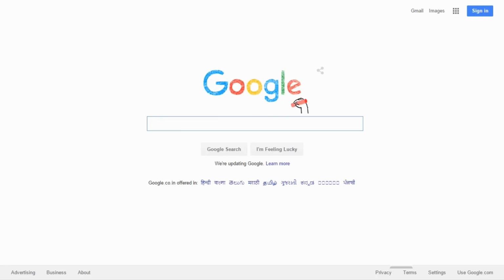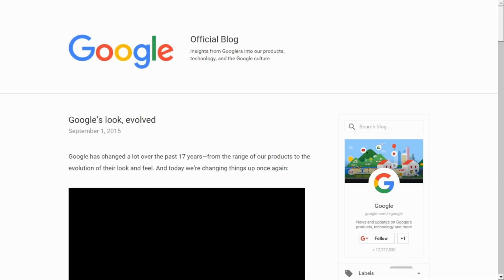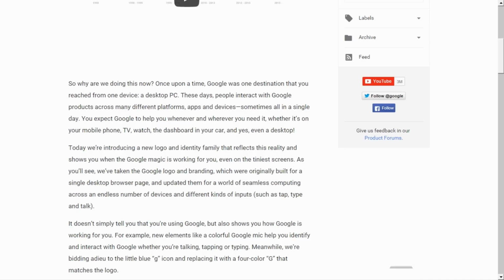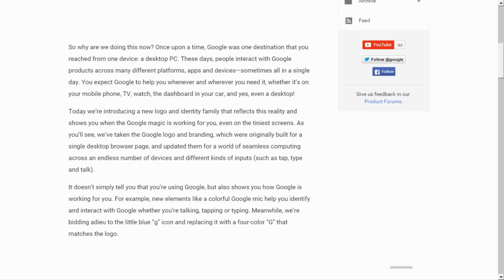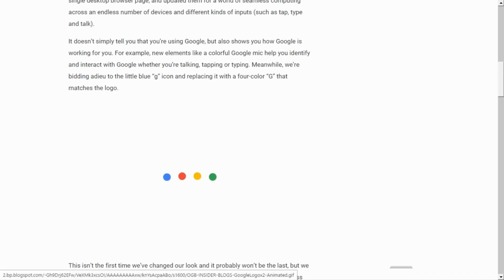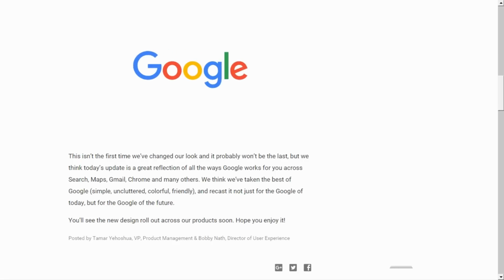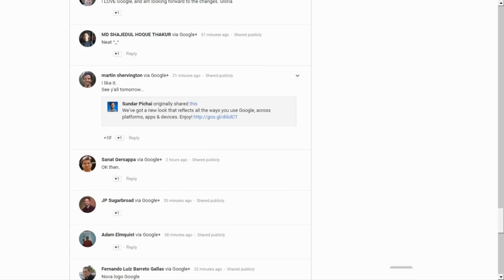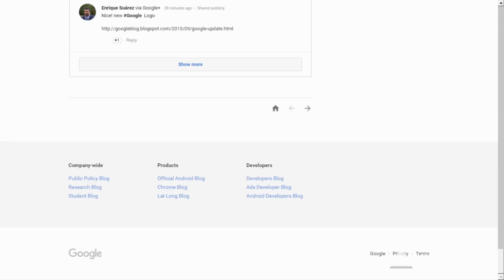Google changes its logo design, full refresh after 17 years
Google changes its logo design and gets rid of the old serif typeface to pave way for more modern sans serif typeface in its wordmark.
The new Google SVG logo is more performance centric as it's really small, around ~400 bytes in size.
The new single letter wordmark also features the four Google colours and is a single capital G bidding adieu to the old blue 'g' letter logomark.

This change also marks the shift towards a new company and work culture as Google is now under its parent company Alphabet!
The sans serif typeface is a new one named as 'Product Sans'.